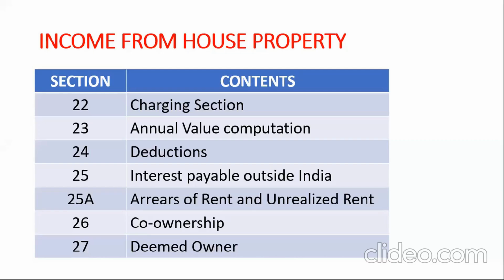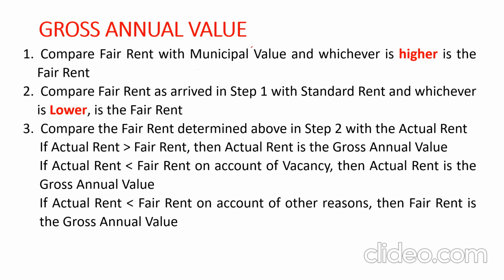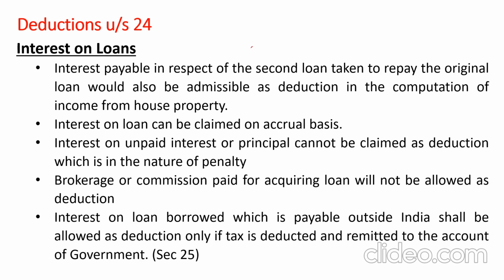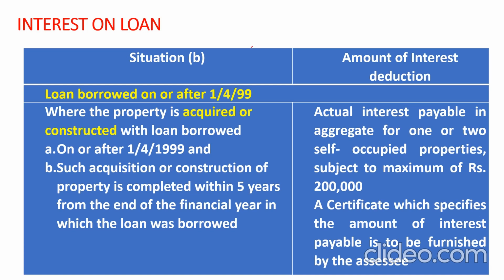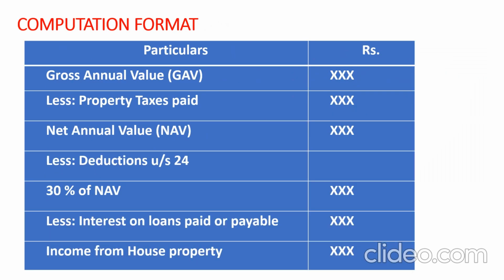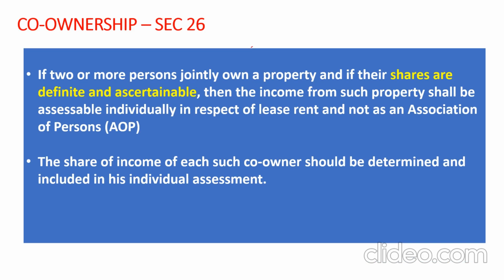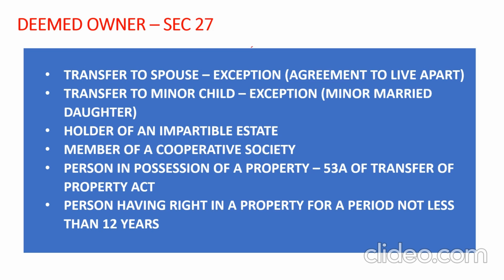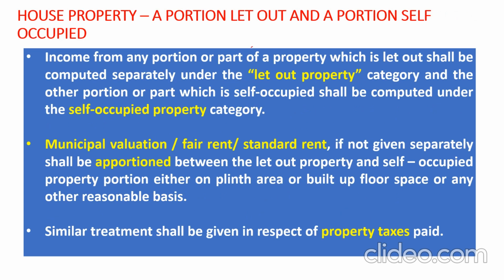INCOME FROM HOUSE PROPERTY - REVISION LECTURE (AY 2022-23)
REVISION LECTURE - AY 2022-23
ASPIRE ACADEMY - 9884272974